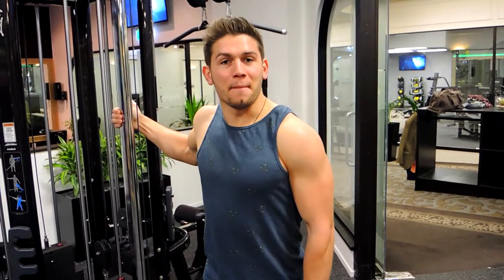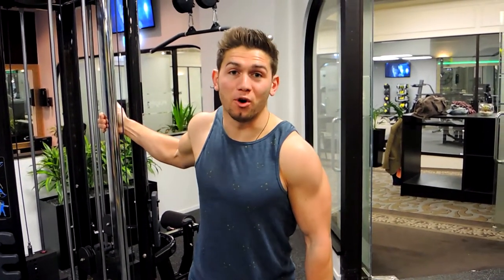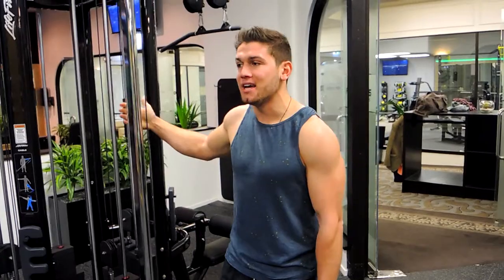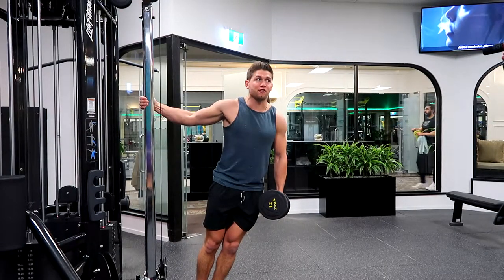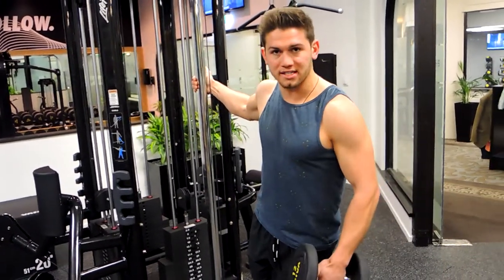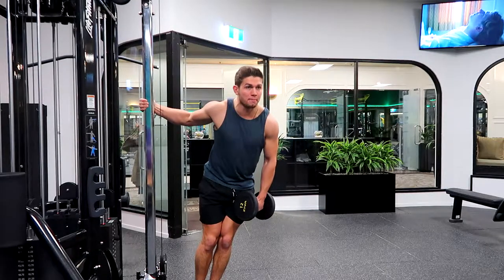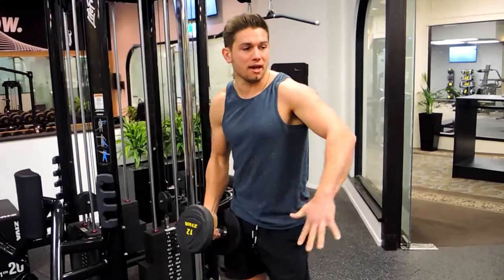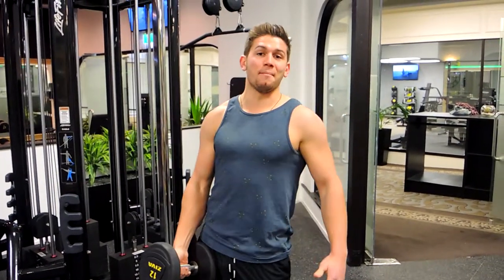Single Arm DB Lateral Raise